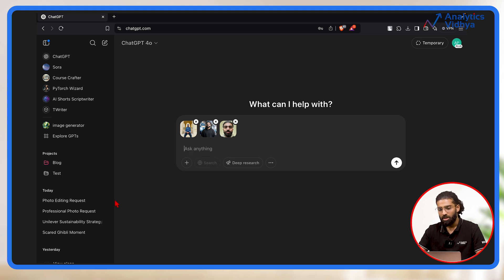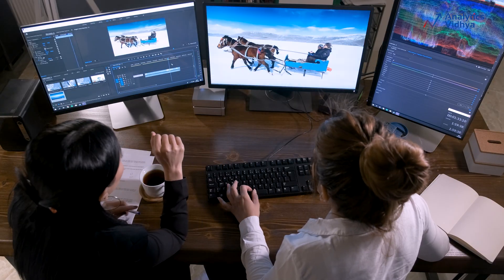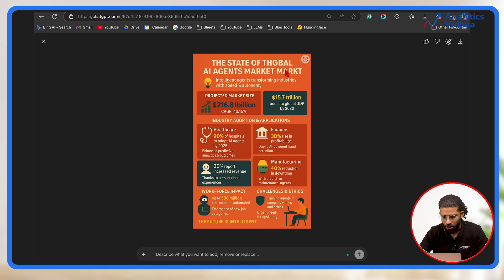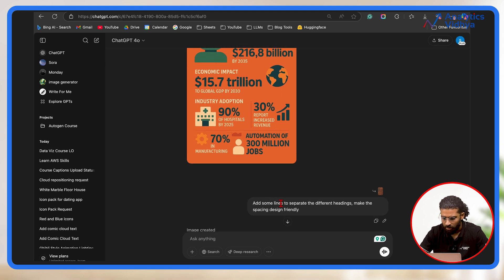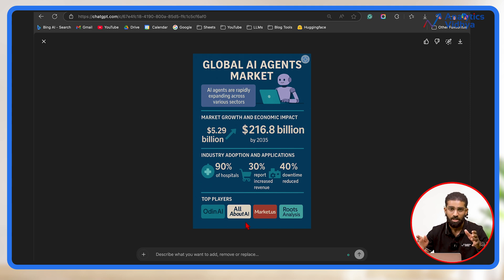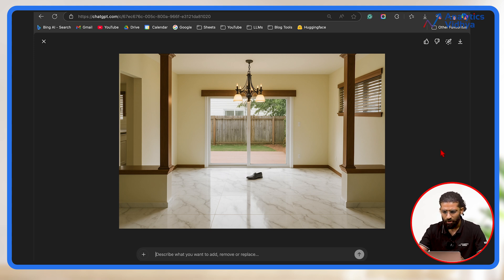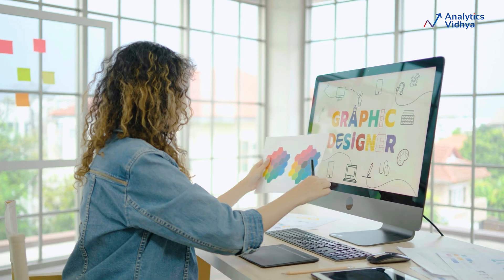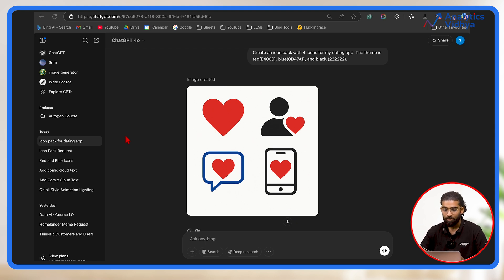4 Powerful Ways other than Ghibli Images to Use 4o Image Generation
Forget basic AI art! Discover 4 powerful, real-world use cases for OpenAI's groundbreaking 4o image generation. See how the new 4o model changes the game for practical tasks, moving beyond simple trends and offering real utility for professional photos, design validation, creating assets, and more.
In this video, we demonstrate step-by-step how you can leverage GPT-4o's image capabilities for:
- Creating polished, professional headshots from your existing pictures.
- Generating engaging infographics, posters, and workflow visuals quickly.
- Visualizing and validating design ideas, from interior room makeovers to virtually trying on clothes.
- Creating specific icons and assets that adhere to your brand's color guidelines.

We also cover the common challenges faced, like speed, AI hallucination, and spelling errors.

Timestamps-
00:00 GPT-4o Image Generation Overview
00:48 Task 1: Getting Perfect, Professional Pictures
02:27 Task 2: Generating Infographics, Posters, and Workflow Images
06:22 Task 3: Design Ideas and Validation (Explanation)
09:04 Task 4: Creating Assets as per Brand Guidelines (Explanation)
10:15 Challenges
11:26 Conclusion & Summary

👍 Did you find these 4o Image Gen tips helpful?